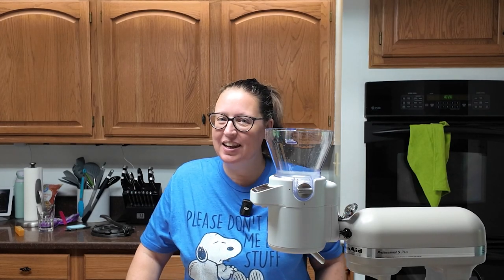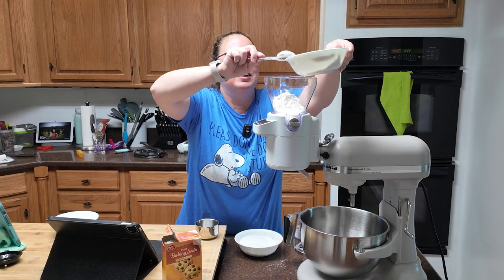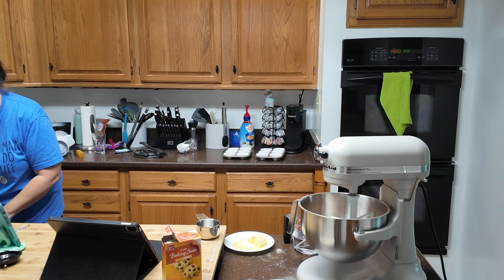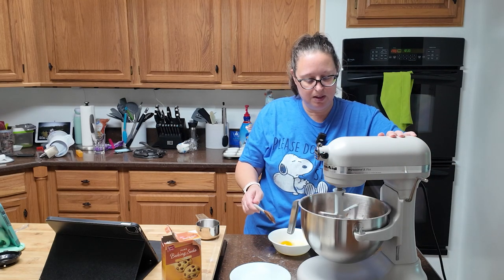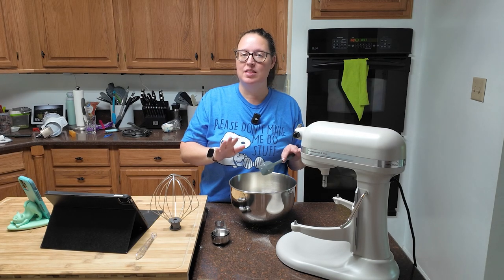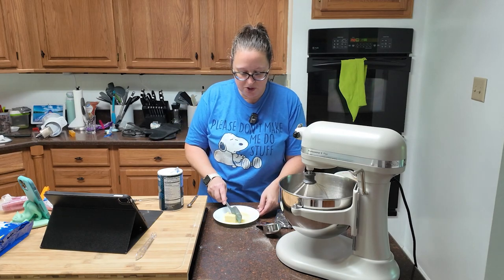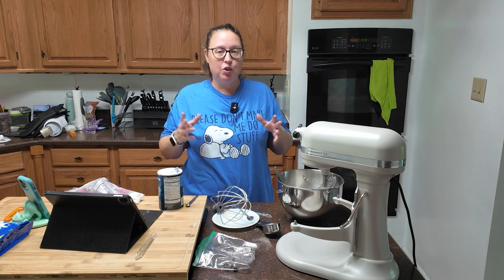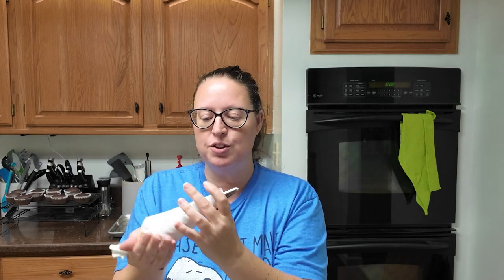2024 Baking Challenge Week 28 - Cookies and Cream Cupcakes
While the frosting was my main challenge (be sure you get those cookies pieces chopped to dust, or else skip that part and just use them as garnish!), this cupcake recipe was a delight!

Products used in this video:
Wilton Decorating Kit
KitchenAid Stand Mixer
KitchenAid Sifter Attachment

Behind the Scenes Equipment:
Osmo Packet 3 Creator Bundle
Sony A7 r4 Camera
Sony 35mm 1.8 E-mount lens
Apple iPad Pro
Apple MacBook Pro